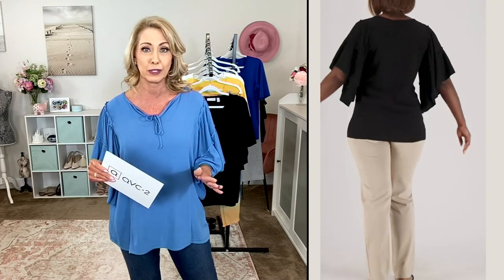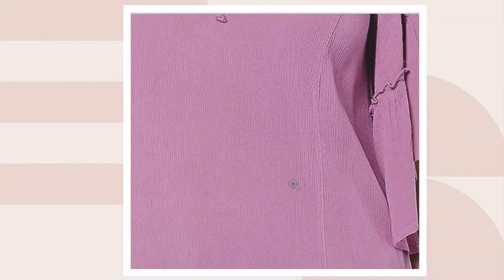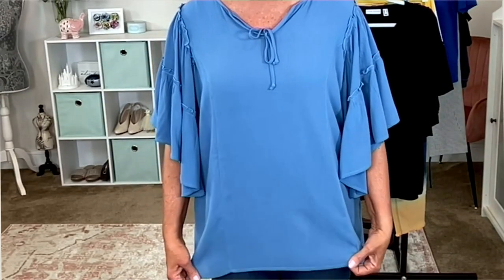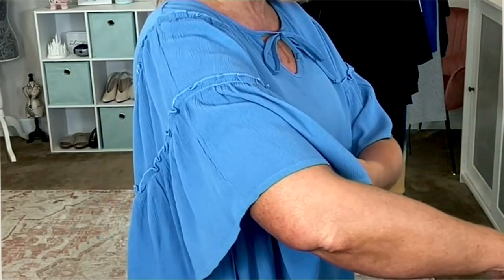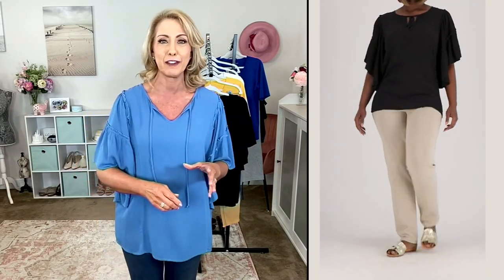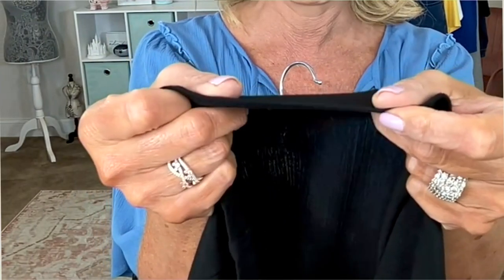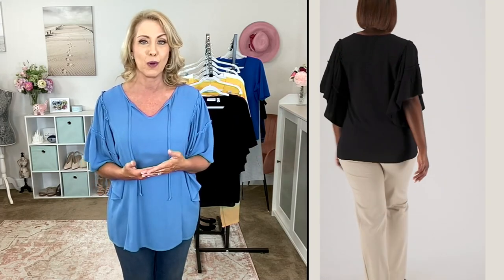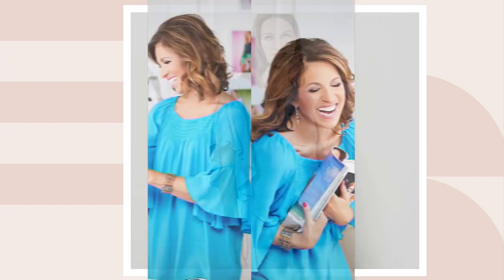Susan Graver Weekend Rayon Crepe Flutter Sleeve Tunic on QVC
Susan Graver Weekend Rayon Crepe Flutter Sleeve Tunic